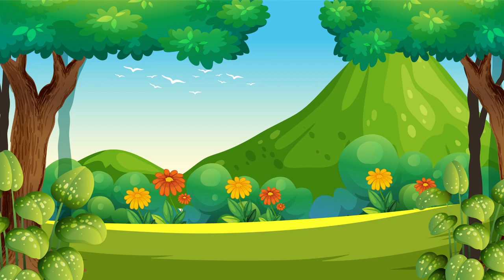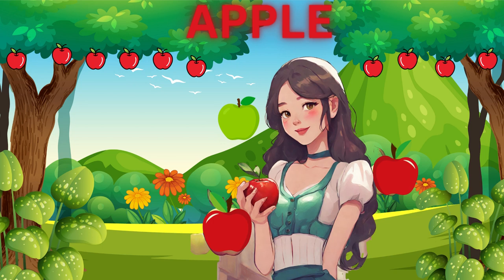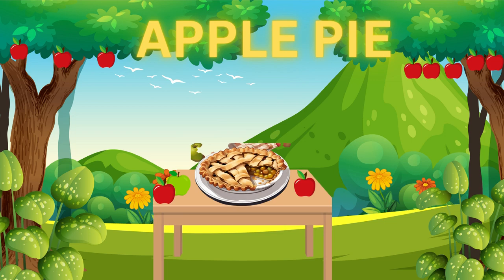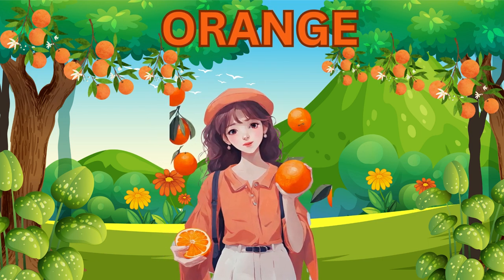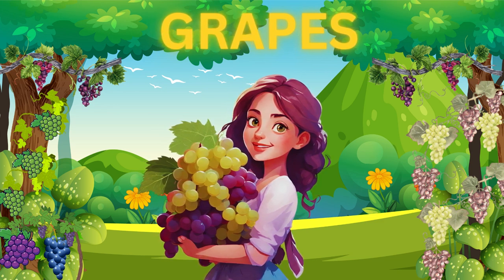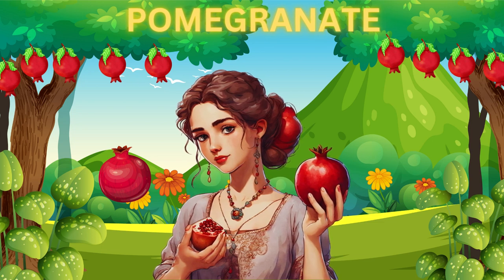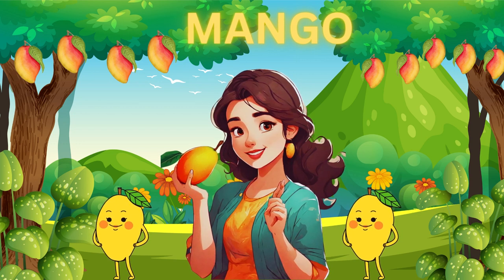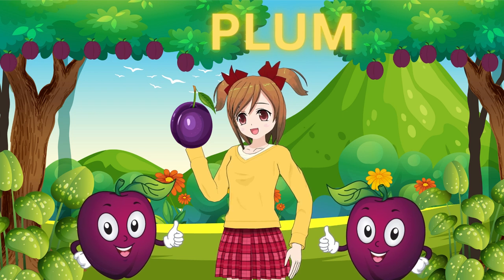"learning Fruits -Fun way to build your child, s knowledge ; Fruits | Pre school | learn english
"Discover the Magic World of Colors with Fruits Adventures!" |
"Embark on a Colorful Journey with Fruits Adventures!"|
"Unveiling 10 Vibrant Friends in Fruits Adventures!" |
"Dive into Learning Colors with Fruits Adventures!" |
"Meet 10 Playful Pals in Fruits Adventures' Colorful World!" Fruits  Adventures: Meet 10 Colorful Friends! |

Fruits are the means by which angiosperms
disseminate seeds. Edible fruits, in particular, have
propagated with the movements of humans and
animals in a symbiotic relationship as a means for
seed dispersal and nutrition; in fact, humans and
many animals have become dependent on fruits
as a source of food. Accordingly, fruits account
for a substantial fraction of the world's
agricultural output, and some (such as the apple
and the pomegranate) have acquired extensive
cultural and symbolic meanings.
In botany, a fruit is a seed-bearing structure i
flowering plants (also known as angiosperms)
formed from the ovary after flowering.
In common language usage, "fruit" normally
means the fleshy seed-associated structures of a
plant that are sweet or sour, and edible in the raw
state, such as apples, bananas, grapes, lemons,
oranges, and strawberries. On the other hand, in
botanical usage, "fruit" includes many structures
that are not commonly called "fruits", such as
bean pods, corn kernels, tomatoes, and wheat
grains. The section of a fungus that produces
spores is also called a fruiting body.

Welcome to Fruits Adventures, where learning is an exciting journey through colors! In this vibrant educational video, your little ones will embark on an adventure alongside 10 lovable characters. Each friend represents a different hue, making learning about colors an absolute blast! Join us as we explore, play, and learn together!

"Fruits Adventures: Meet 10 Colorful Friends in Action!" |
"Get Inspired by Fruits Adventures' 10 Colorful Companions!" |
"Join the Fun: Fruits Adventures with 10 Colorful Characters!" |
"Exploring Colors with Fruits Adventures' 10 Lively Friends!" |
"Fruits Adventures' 10 Colorful Friends: A Learning Journey!" |

"10 Colorful Friends Await in Fruits Adventures' World!" |
"Join the Fun with Fruits Adventures' 10 Colorful Pals!" |
"Discover the Joy of Learning with Fruits Adventures!" |
"Fruits Adventures: Where 10 Colorful Friends Await You!" |
"Embark on a Colorful Learning Journey with Fruits Adventures!" |

Licensee:
Nahidakhtar07

Audio File Title:
Lifelike

Audio File ID:
126735

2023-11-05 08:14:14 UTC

Pixabay is a user-contributed stock content website. The above-named Licensor is responsible for
this audio file. Pixabay monitors uploaded audio files only to a reasonable extent. Pixabay cannot
 be held responsible for the acts or omissions of its users and does not represent or warrant that
 any required third-party consents or licenses have been obtained.